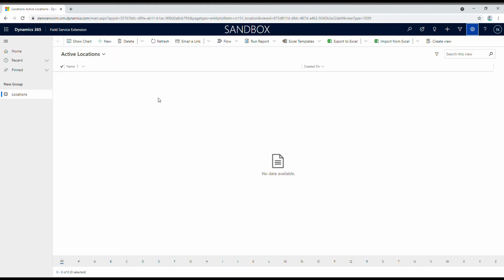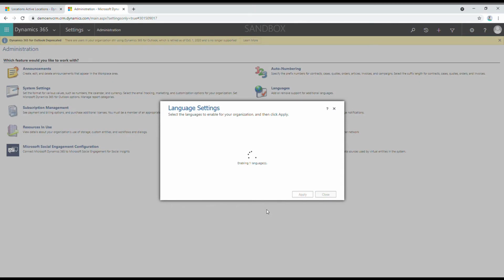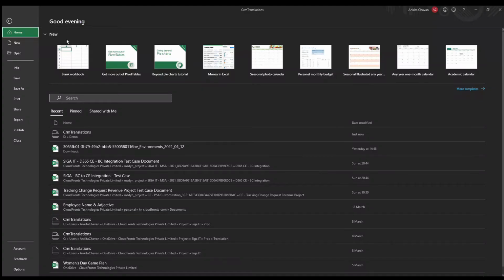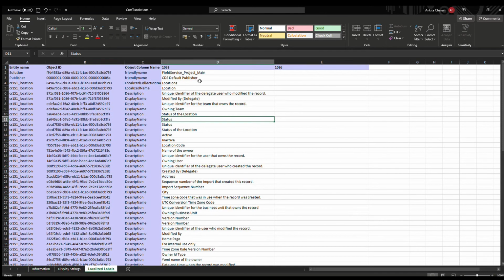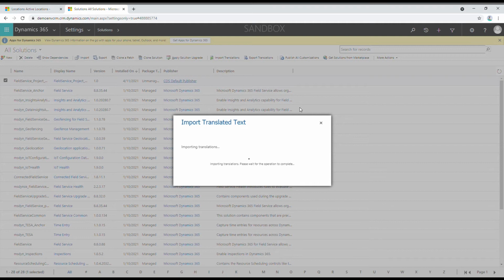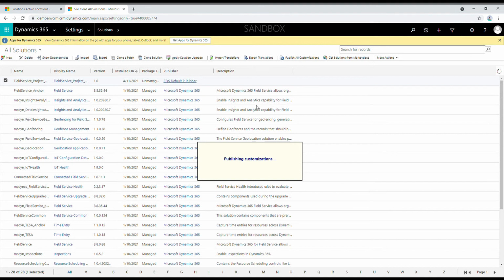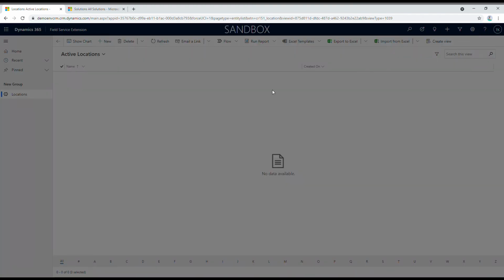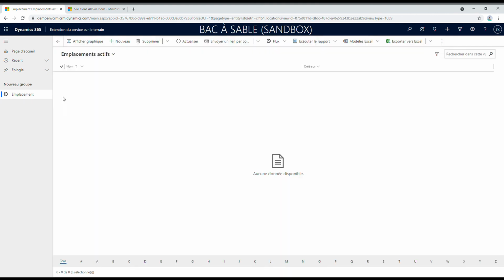Multi-Language support for custom entities in D365 CE(CRM)| Enable Multiple languages in D365 CE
Hi Everyone,
This video explains how you can activate multiple languages in Dynamics 365 CRM and how this supports custom entities.